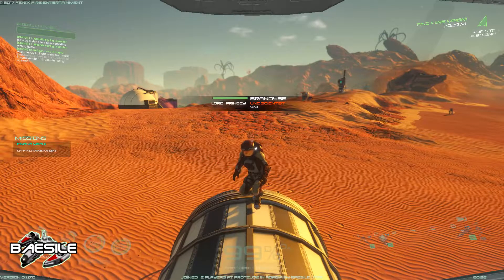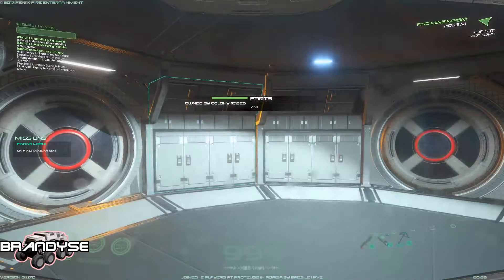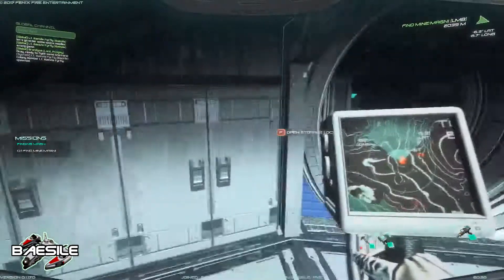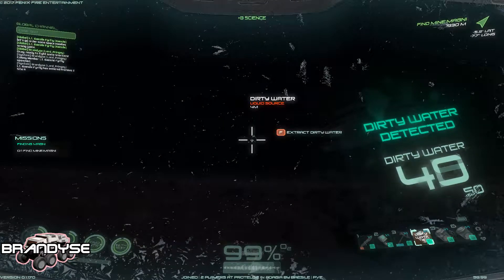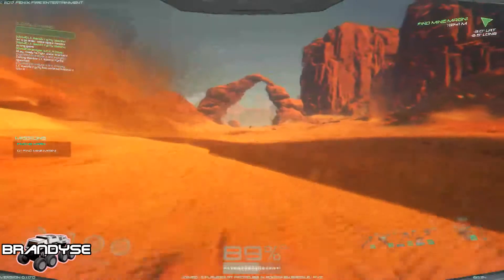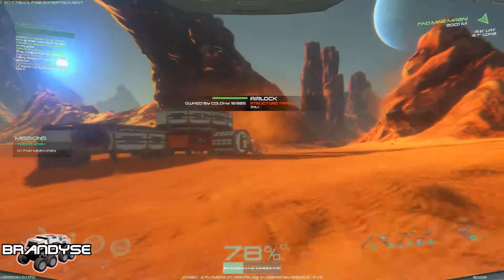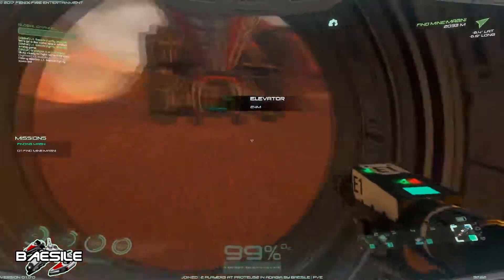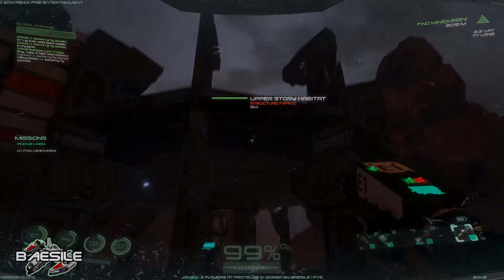Osiris: New Dawn [#11]: Fancy Living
We're livin' fancy!